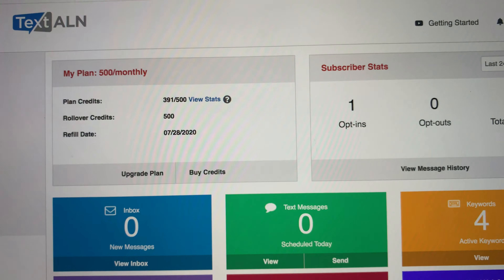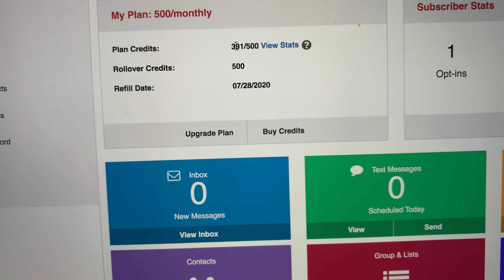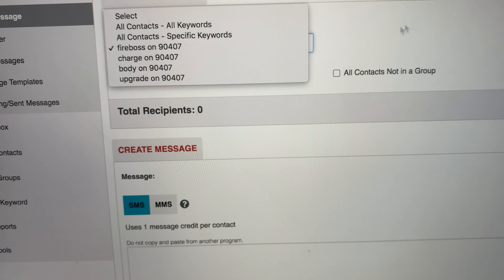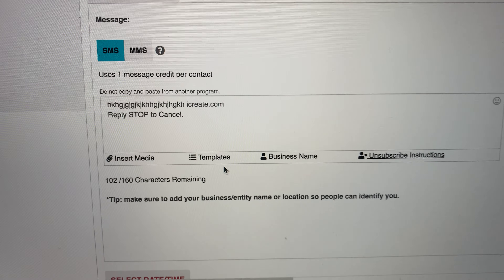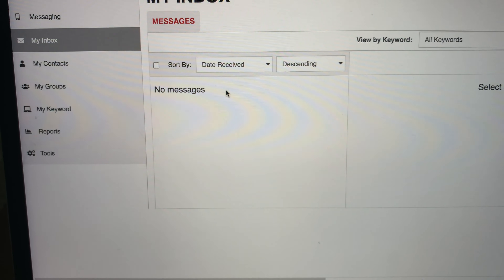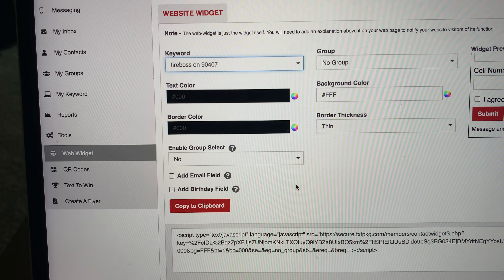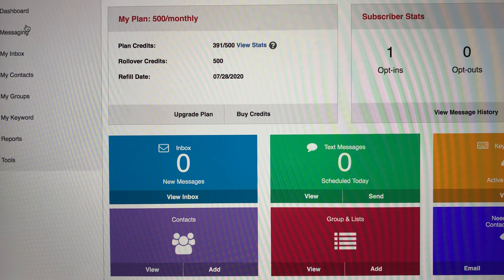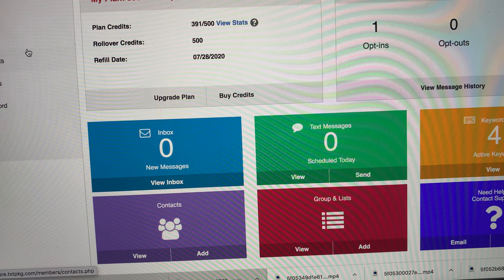Text ALN| How to Get More Sales with Newbies On Fire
How to get your Text ALN Platform . Text ALN| How to Get More Sales with Newbies On Fire.

If you are on your phone Text Fireboss to 90407 if you want to make Daily Commissions

You ever just feel like leads aren't your thing. Well with ringlessaln, I'll show you how I keep leads coming in.

text aln,textaln,ringless aln,newbies on fire,newbies on fire training,newbies on fire review,how to get leads,how to get leads real estate,how to make money online,newbies on fire 2020,how to convert sales on instagram,how to convert leads into sales,sms autoresponder